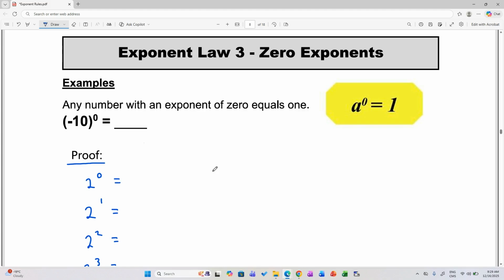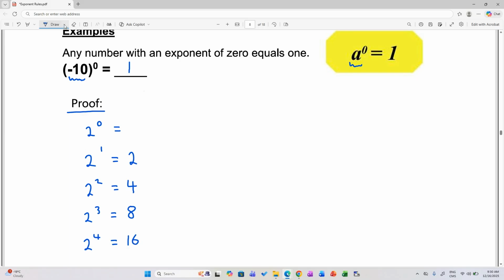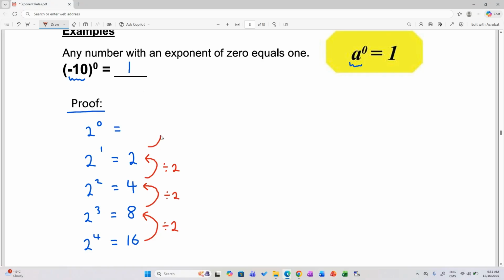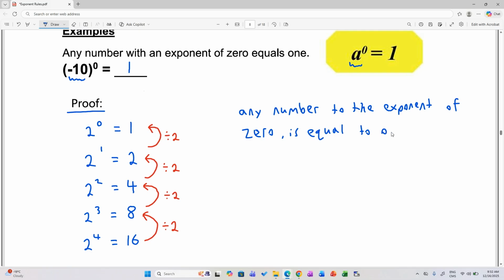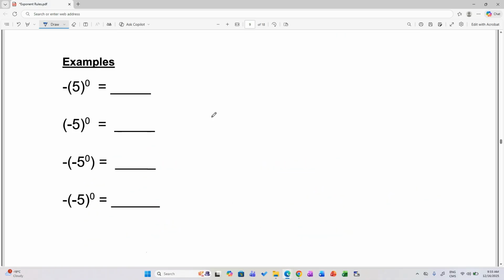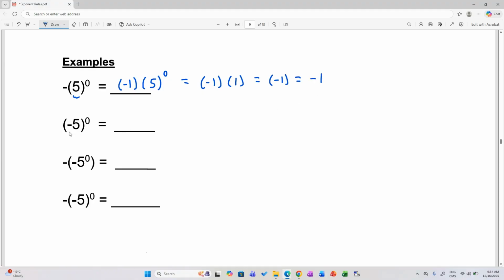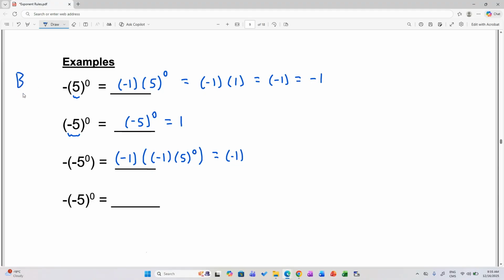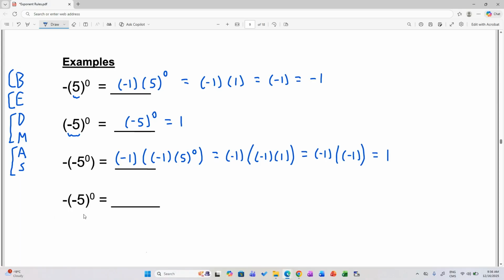Exponent Laws - Zero Exponents